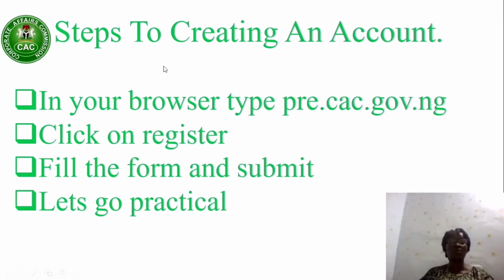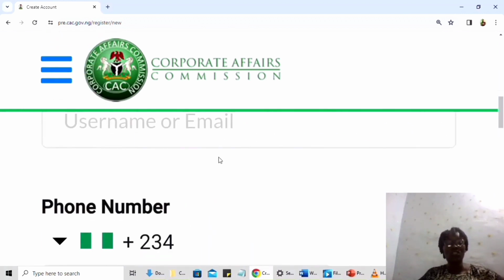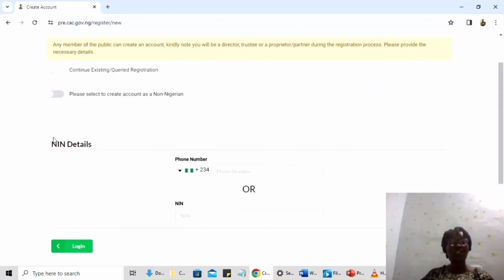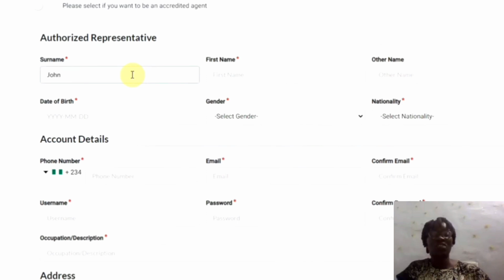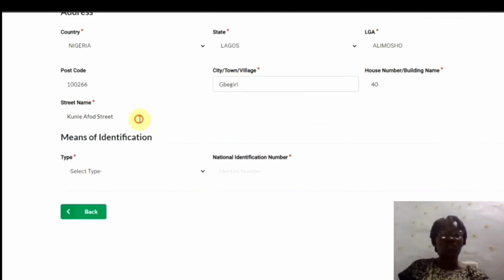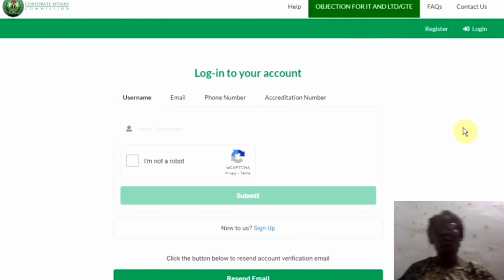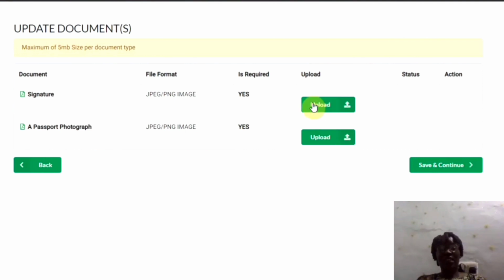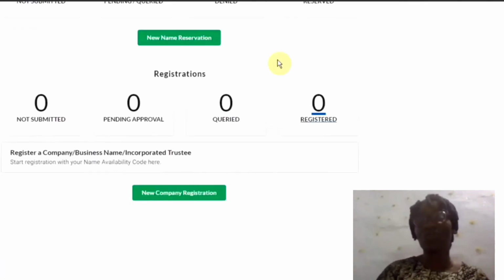How To Create A Proprietor's Account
Anyone can be a Properitor, anyone can register they business by themselves. Find out in this video